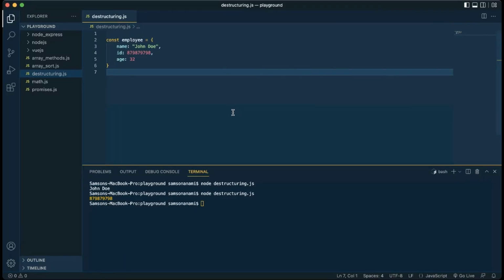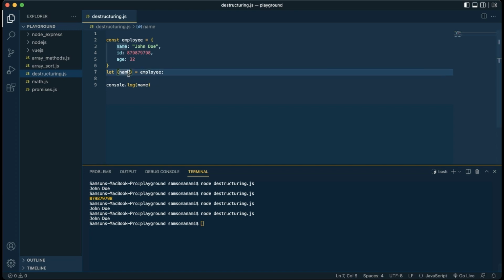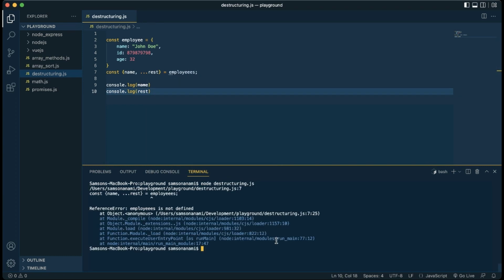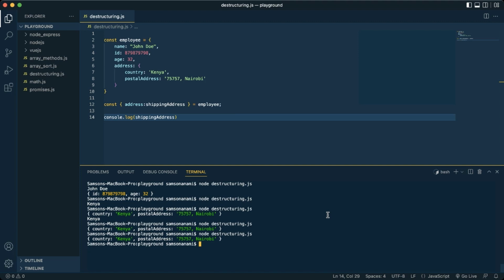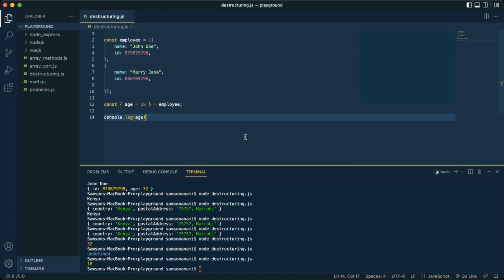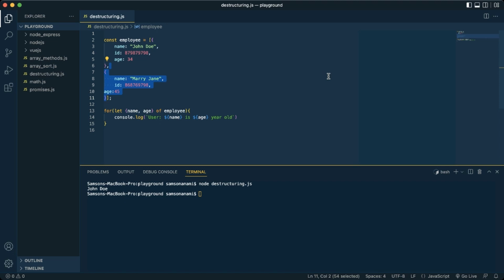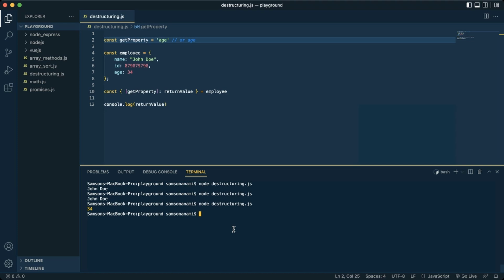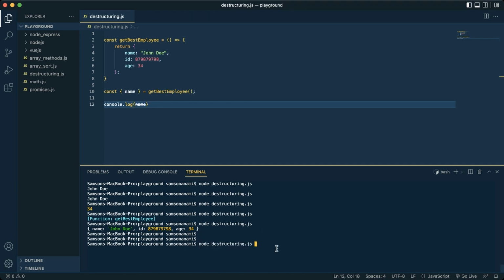Javascript Object Destructuring Tips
1. Intro to ES/ES2015 Destructuring
2. Destructure and keep a rest object
3. Destructuring with a different name
4. Destructure potentially empty values
5. Destructure inside a loop
6. Dynamic name destructuring